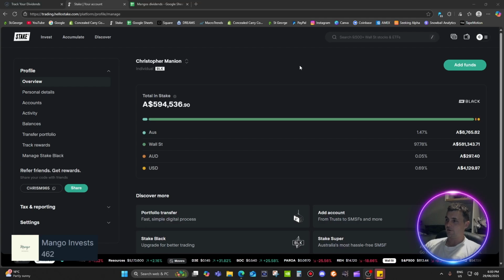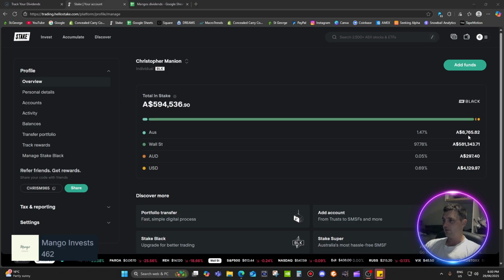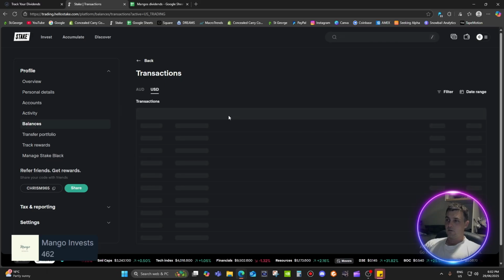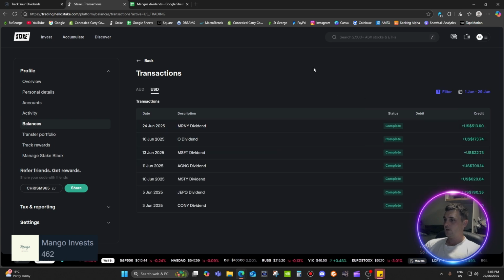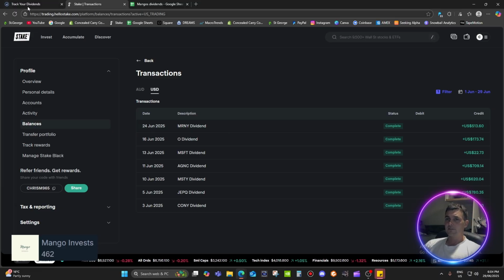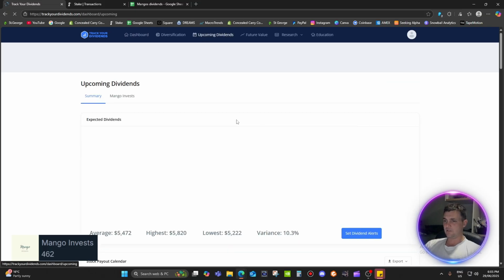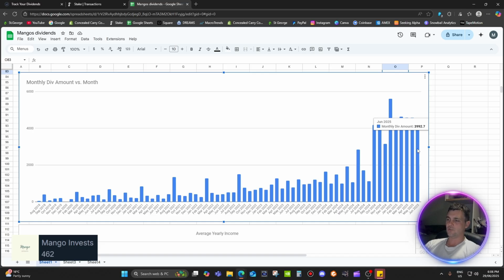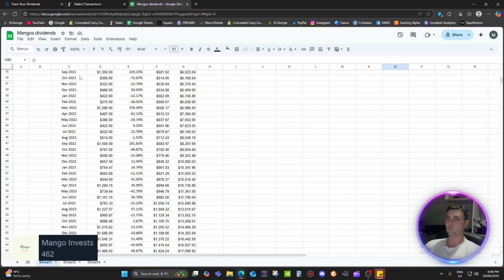Buying a home with dividends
Partnered With Seeking Alpha.

🚨 No Legal, Financial and Taxation advice. The Listener acknowledges, consents and agrees that:
The Listener’s access to and viewing of the content presented on this Channel is subject to this